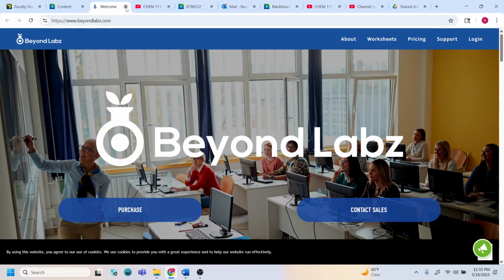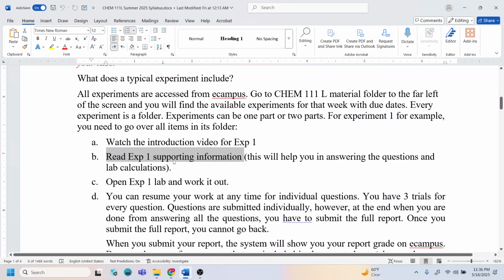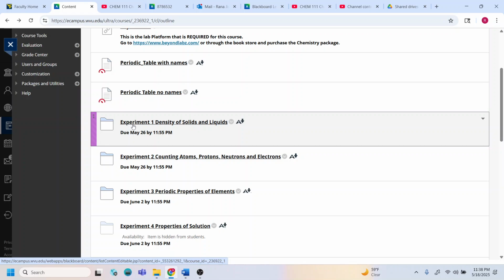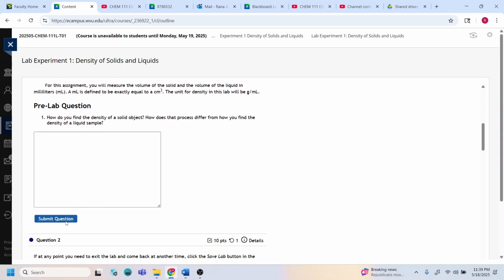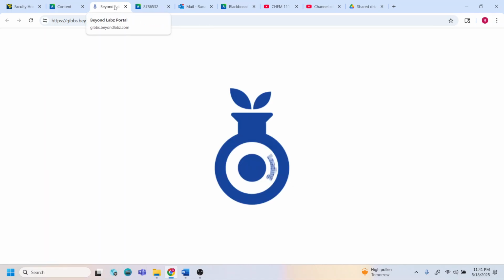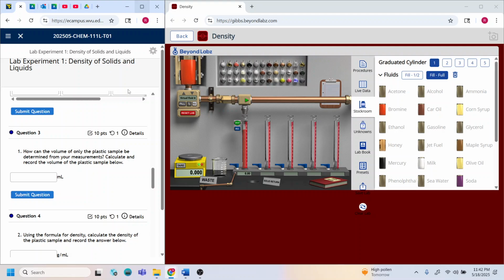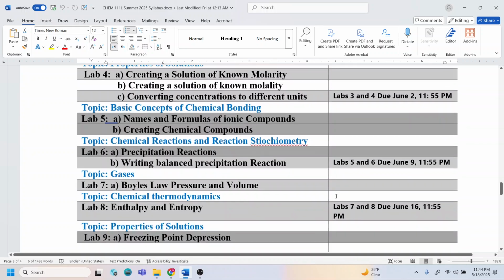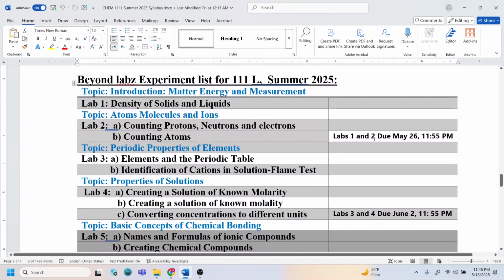CHEM 111L Introduction Video Summer 2025